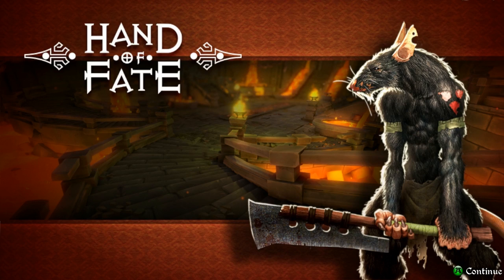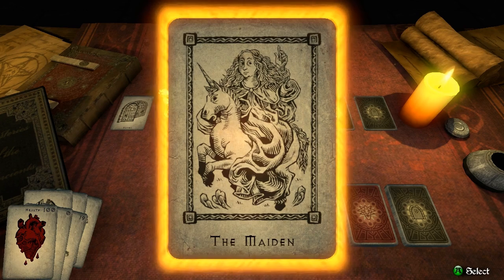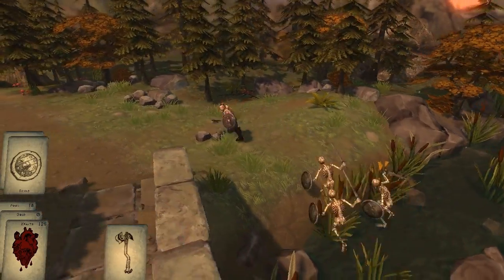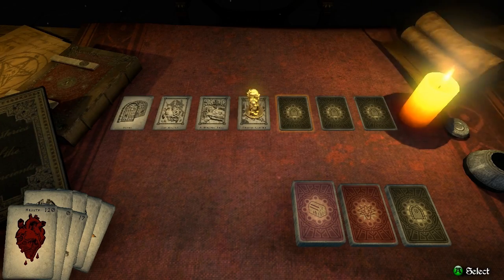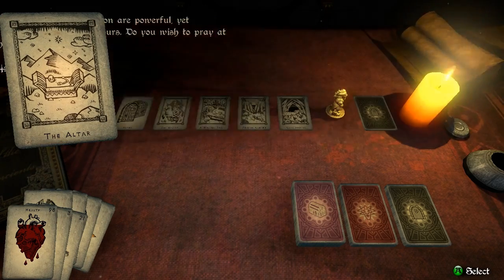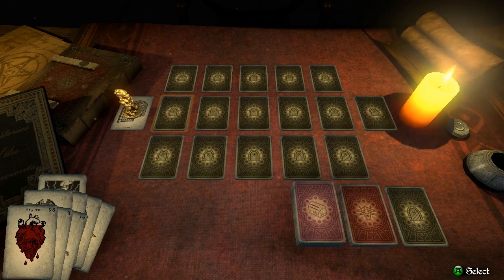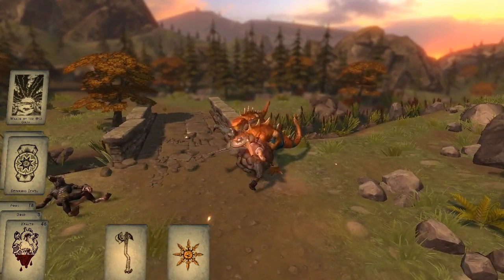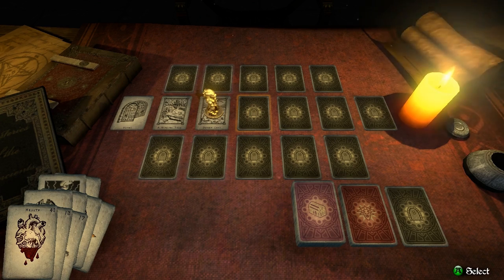Let's Play/Try Hand of Fate (PAX Australia Build)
Trying out this interesting card game RPG called Hand of Fate by Defiant Development. Thanks to Kim and Defiant for giving me the chance to try this unique game out! Check out the links to the Kickstarter and more below!